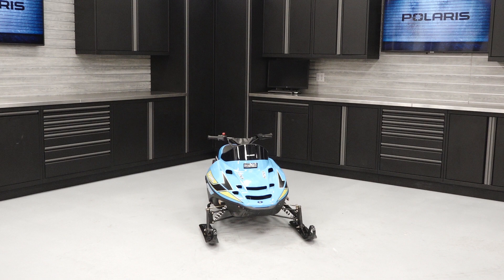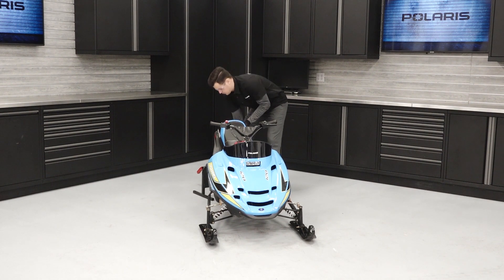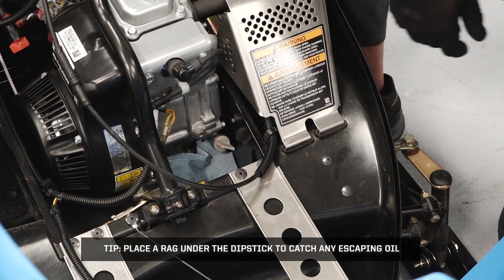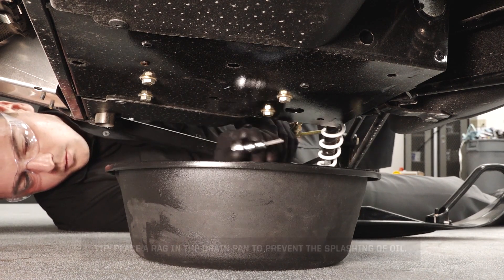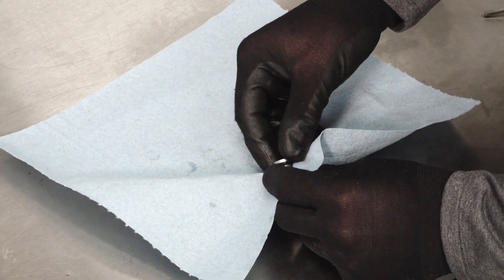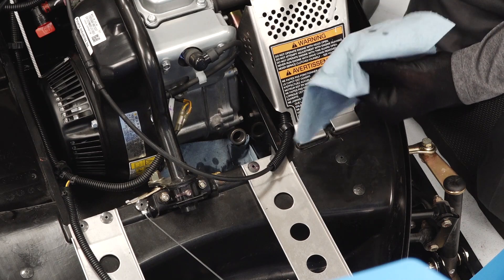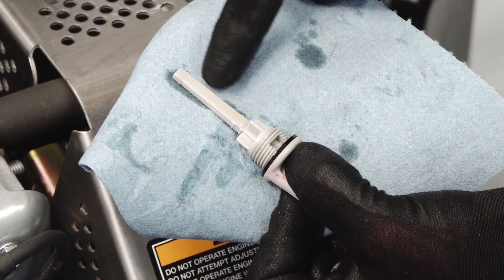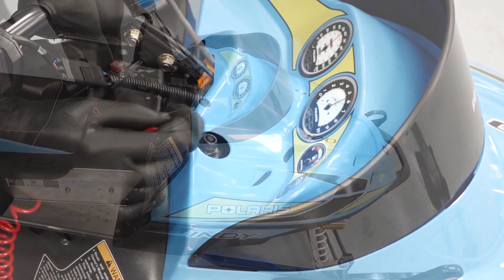INDY 120 Oil Change - Polaris Snowmobiles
Oil change procedure for the INDY 120.